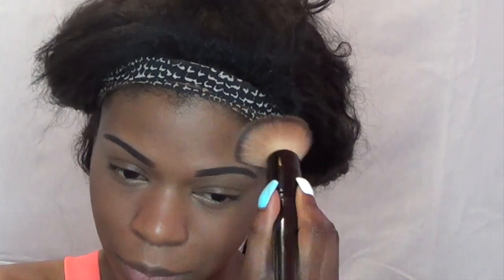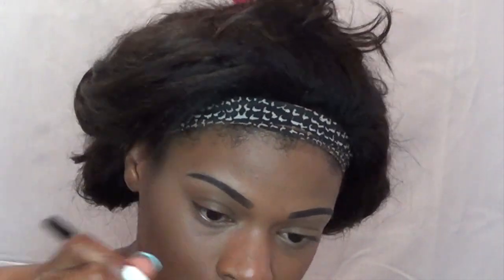How To Cover Dark Marks (Hyperpigmentation, Acne Scars, Etc) | Shirl_JB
So I wanted to show you guys how to cover up any dark marks that you may have on your face with some quick and simple tips.

**i had the WORST headache while filming this so if in some clips I look annoyed/flustered thats why lol. The ibuprofen I took was taking way to long to kick in.